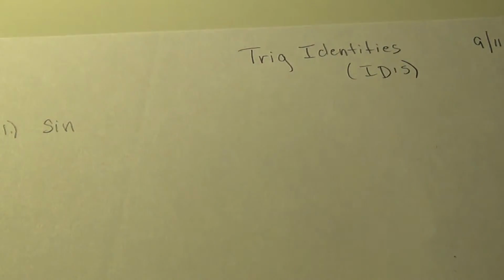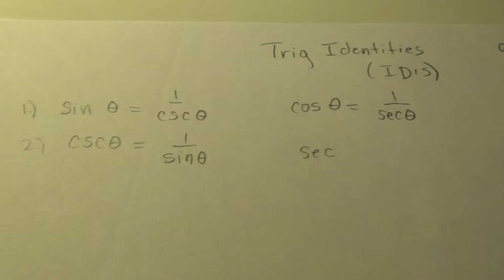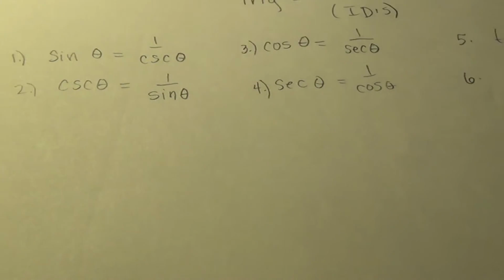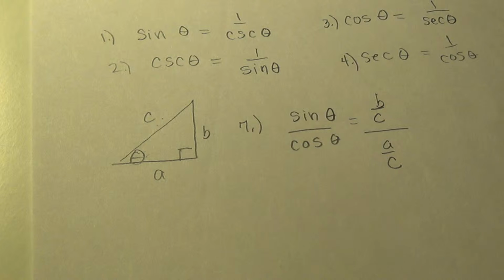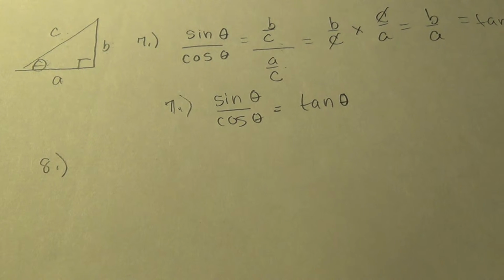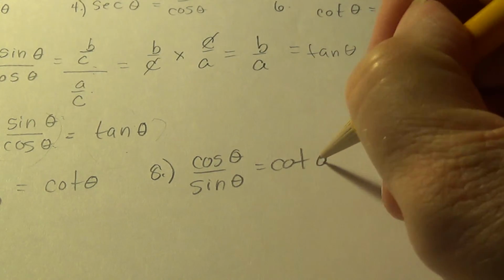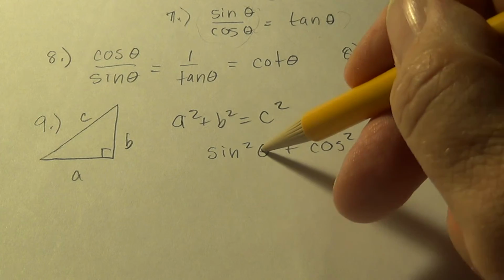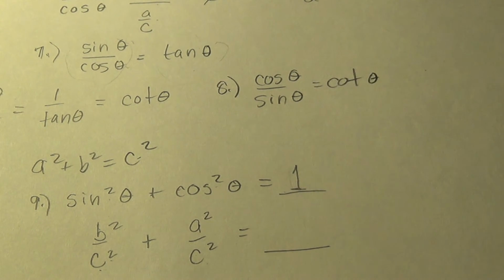PreCalc 9/11/15 Part 1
PreCalc Trig ID's 9/11/15 Part 1